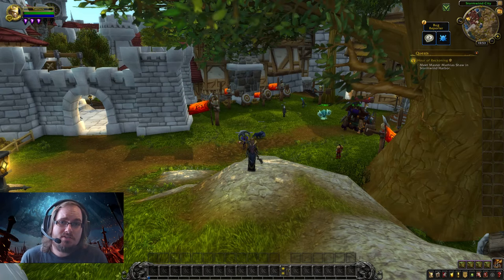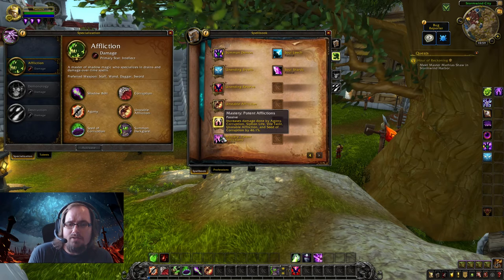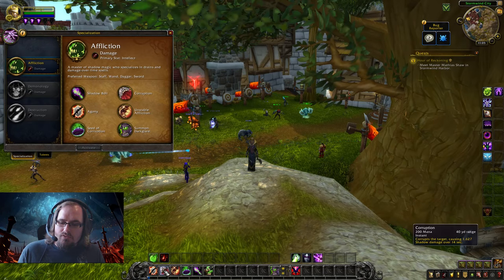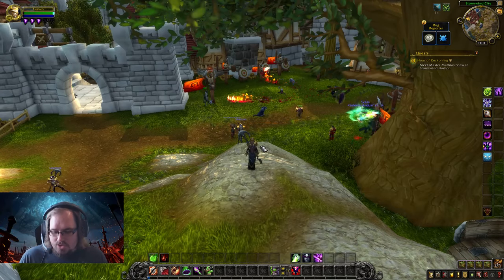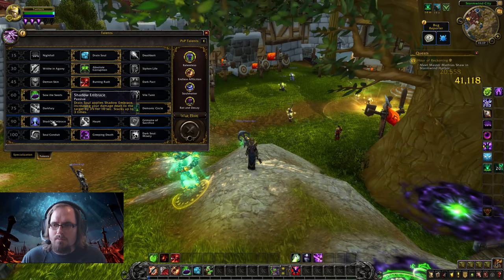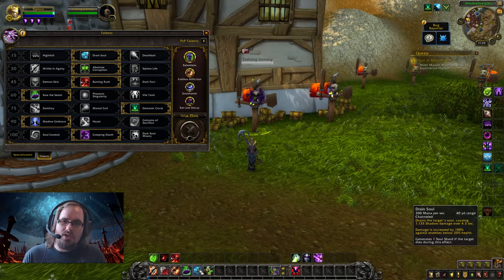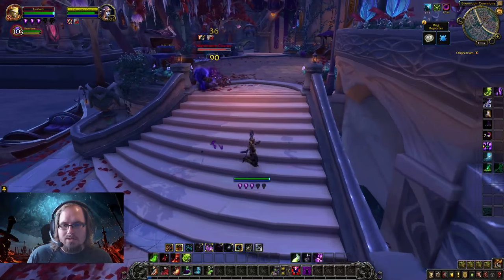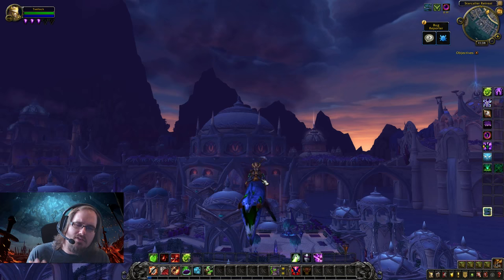Affliction Warlock Introduction: Spells, Rotation, Talents, and More! | WoW BFA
Learn the fundamentals of playing an Affliction Warlock, create a talent build for open world content, and watch the build in action!

In this video we cover the following for the Affliction Warlock:
0:35 Spell Organization and Overview
6:18 Basic Rotation
8:14 Talent Build for Questing/Leveling/Farming
31:24 Warmode Talents for PvE
35:48 Gameplay Demonstration